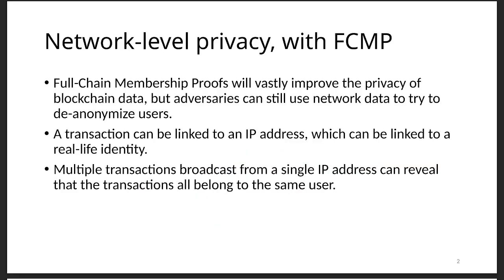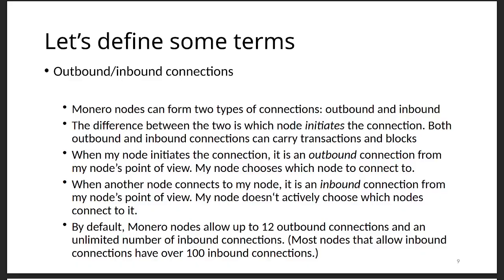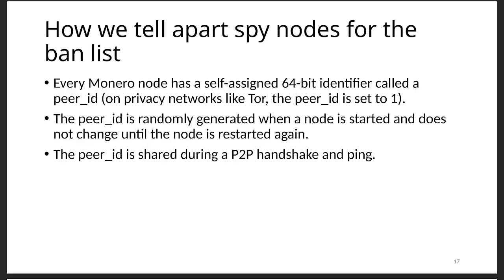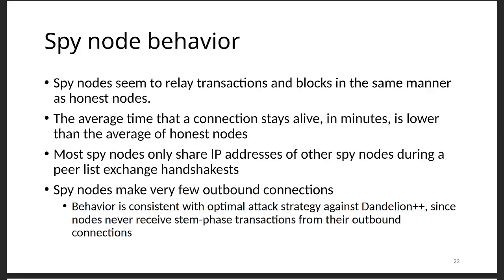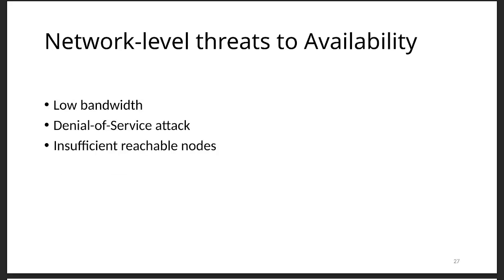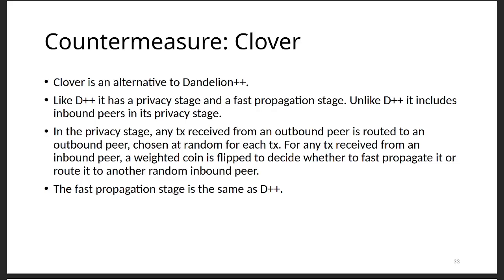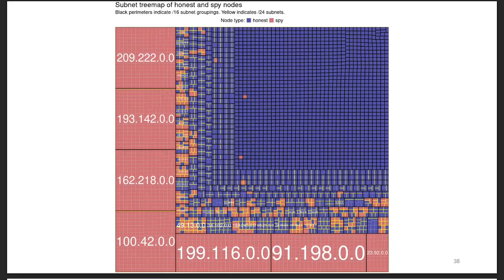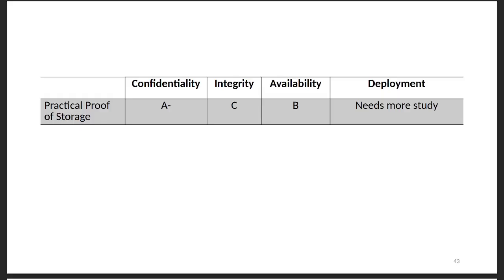Rucknium, Boog900, xenu - Defeating Spy Nodes on the Monero Network (MoneroKon 2025)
According to recent analysis by the Monero Research Lab, one or more anti-privacy adversaries have set up many spy nodes on the Monero network, composing up to 40 percent of reachable node addresses. Connections to these spy nodes would make up an estimated 15 percent of the privacy-sensitive outbound connections established by honest nodes that use the default configuration. This talk will quantitatively estimate the privacy impact of spy nodes even when Monero's Dandelion++ protocol is used. The following countermeasures will be evaluated: opt-in IP address ban lists, anonymity networks like Tor and I2P, a Dandelion++ alternative called Clover, subnet deduplication, and protocols that verify that an internet address is really operating a distinct node. The Confidentiality, Integrity, and Availability triad in information security will guide comparisons of these countermeasures.